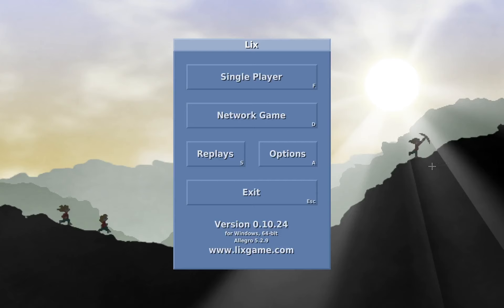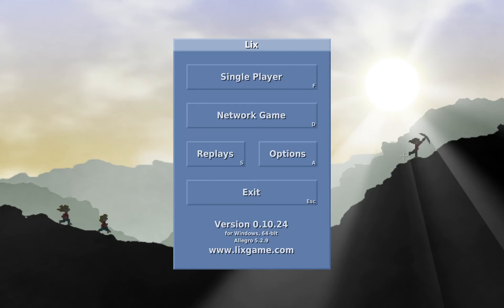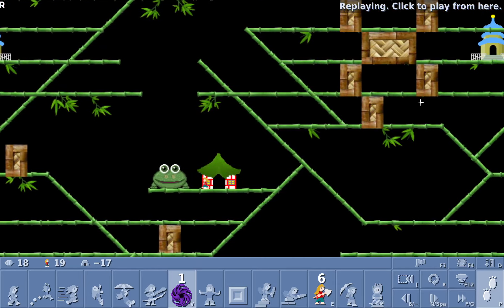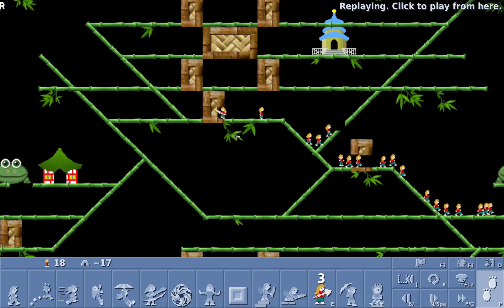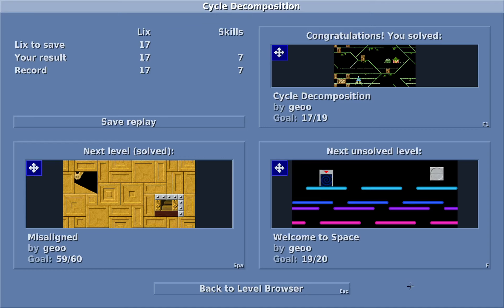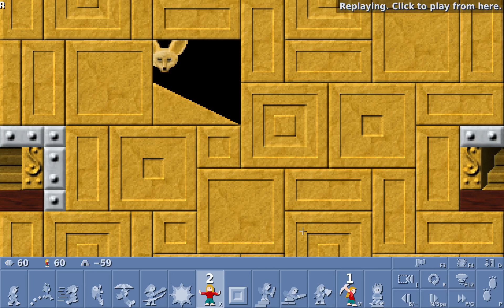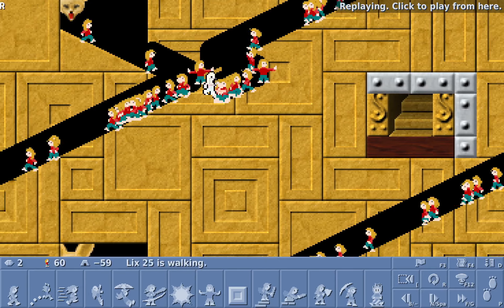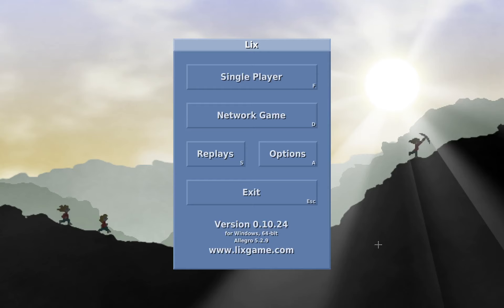LDC #30 LP Part 1 (Lix Entries)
Part 1 of my LP of the LDC #30 contest entries. In this video, I go through the Lix entries of LDC #30. This time, only geoo entered some Lix levels for the contest, and there's only two of them. As confirmed by geoo, my solution to R2 is a very cheesy backroute where I found a way to contain the crowd without having them keep moving at all times.

0:00 - Introduction
1:40 - geoo's R2
5:07 - geoo's R3